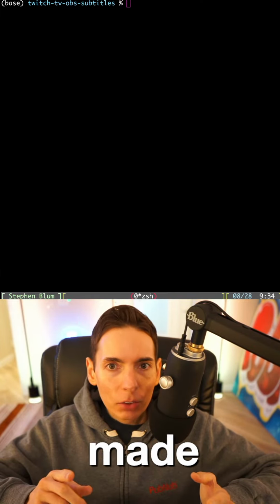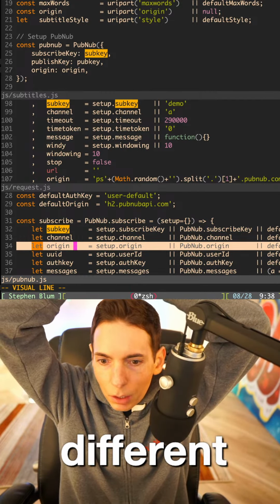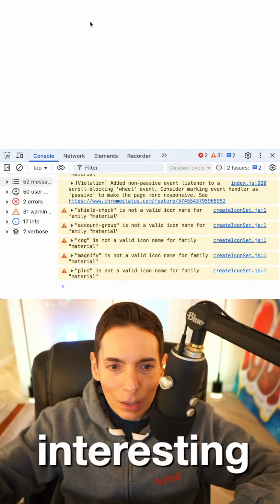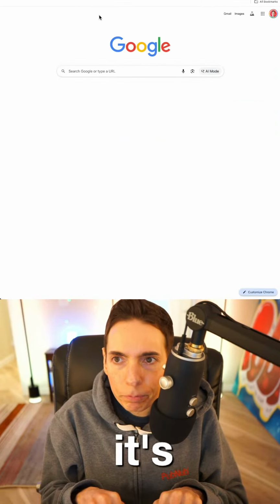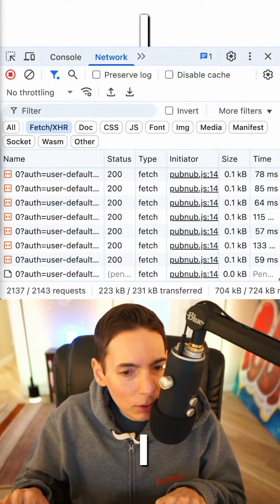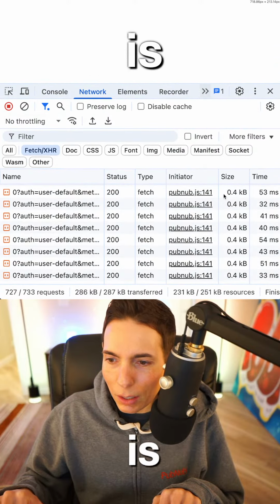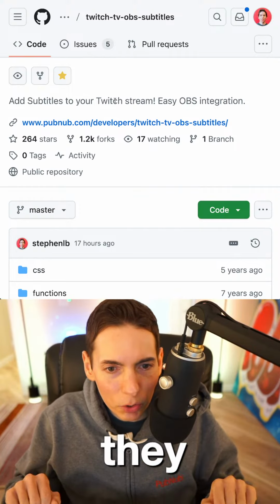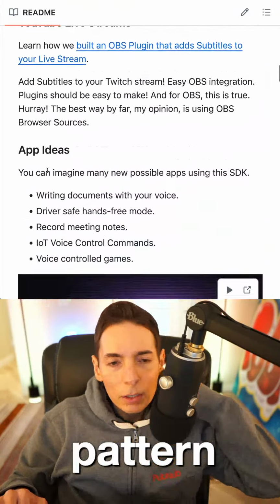even faster real-time subtitles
updating code to make subtiles apear even more real-time